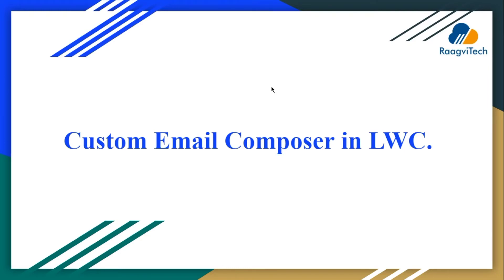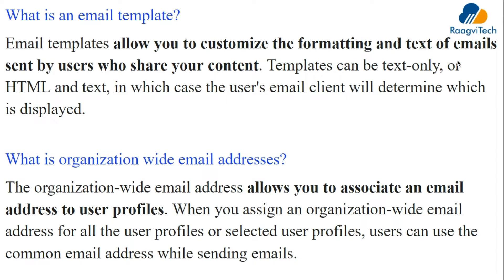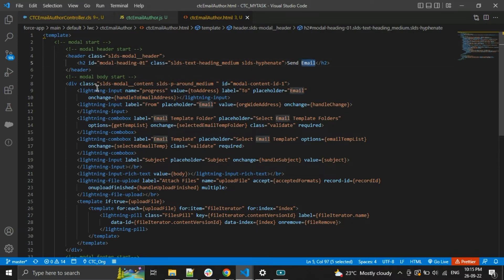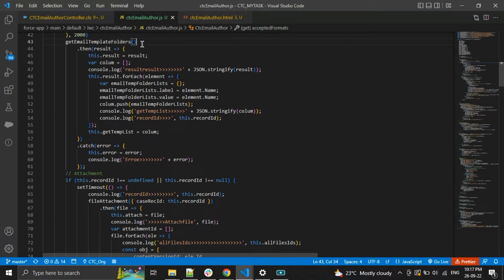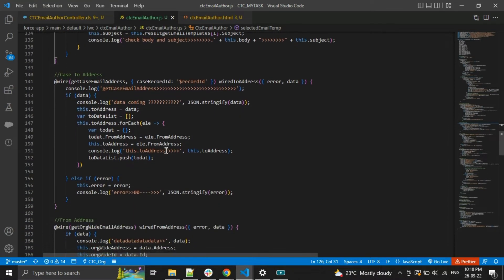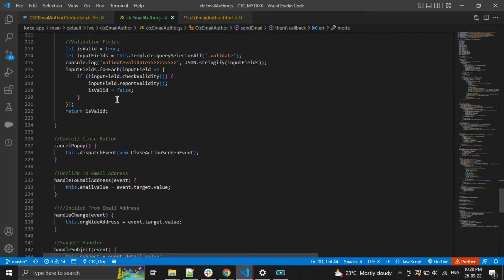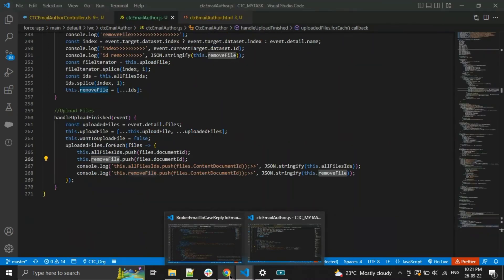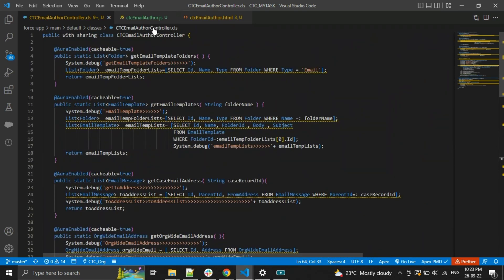Custom Email Composer in LWC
What is Custom Email Composer in LWC? How to create an Email Composer, fetch the Case Email and display it on the Email Composer. Attach the files and send email.